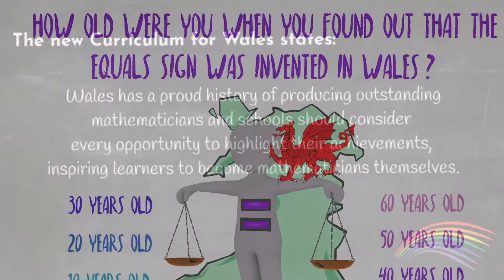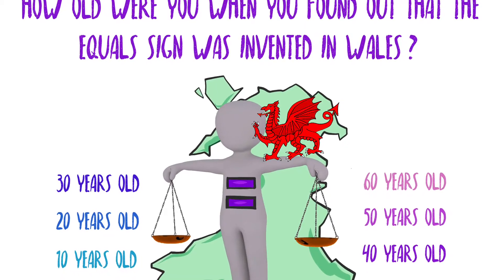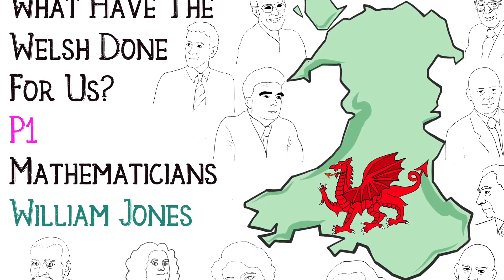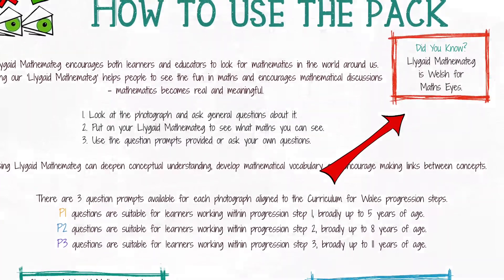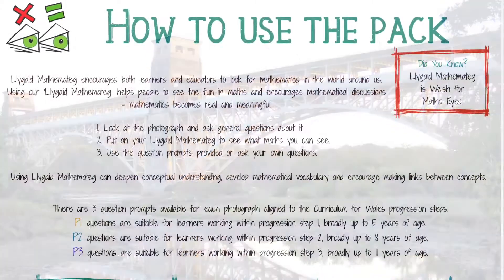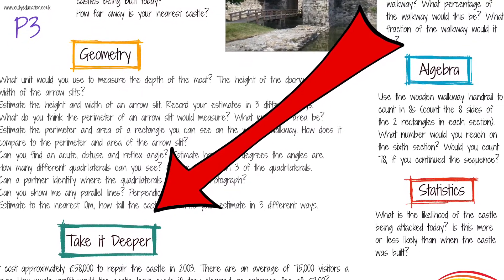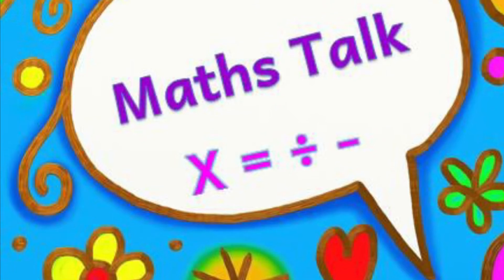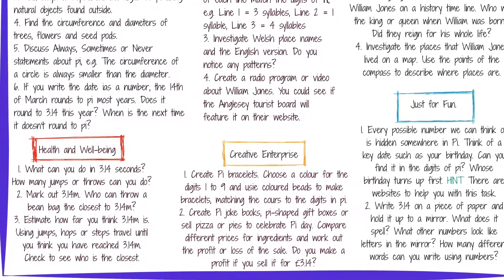What Have the Welsh Done for Us?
‘What have the Welsh Done For Us?’ Is a whole-school resource to celebrate the achievements of Welsh mathematicians, raise the profile of maths and encourage learners to become mathematicians themselves.